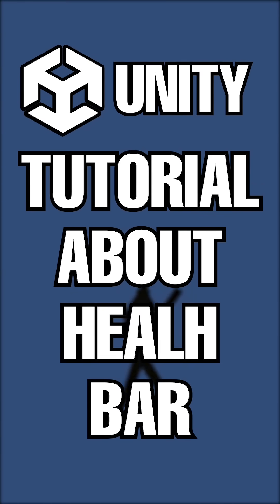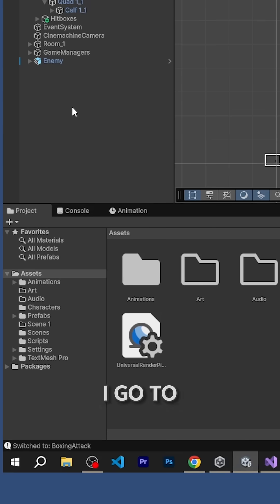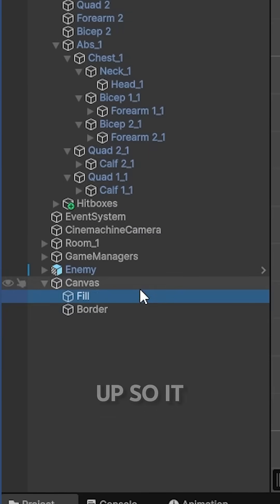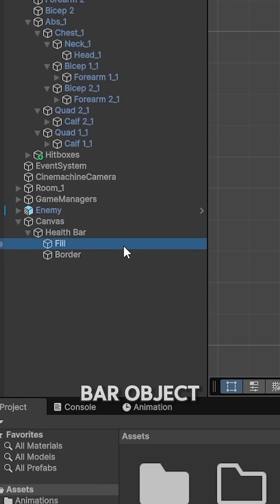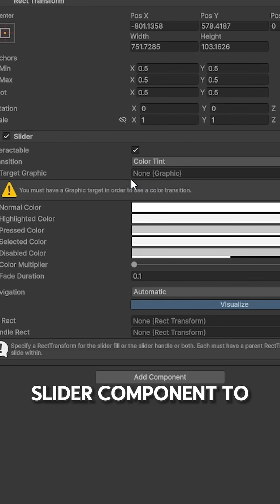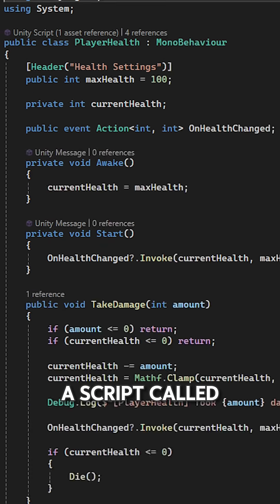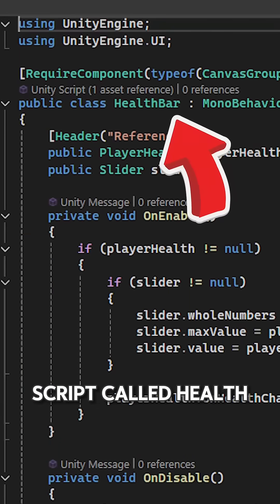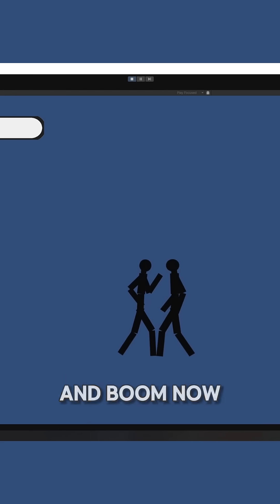Unity Tutorial: How to Make Health Bar